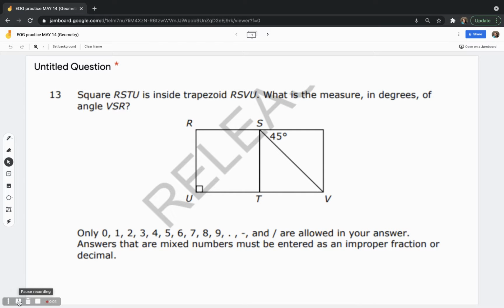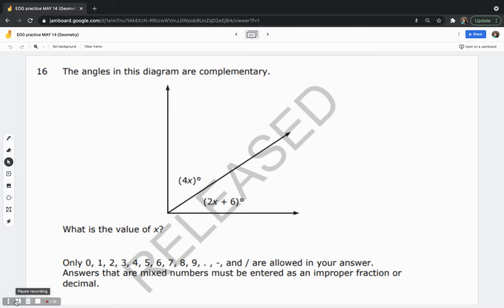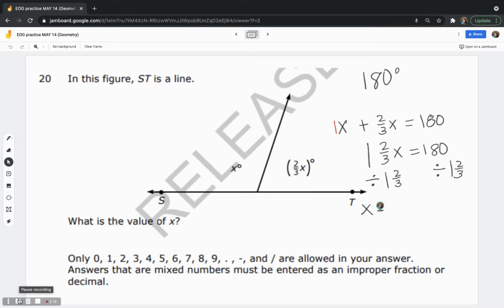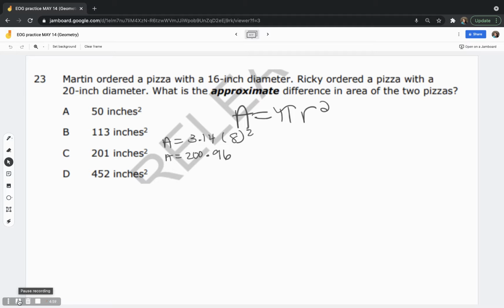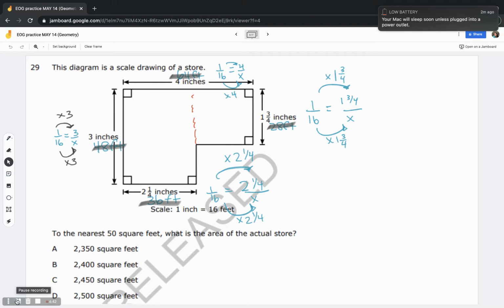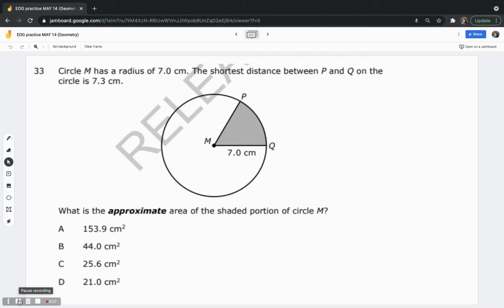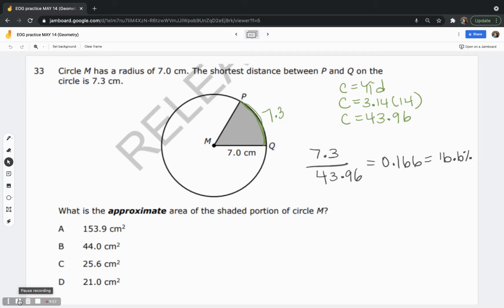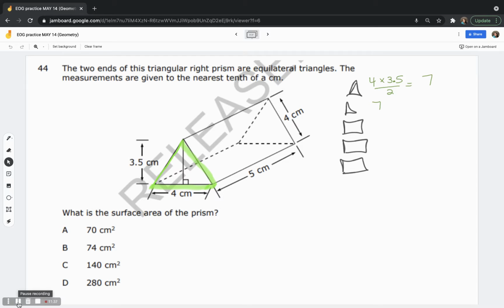A Video by Megan - May 14th 2021 10:54 pm